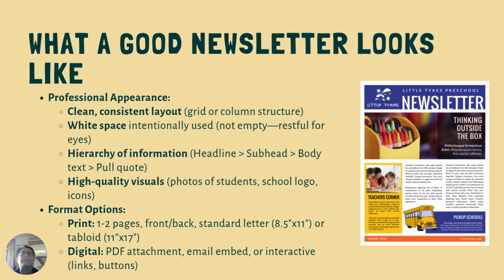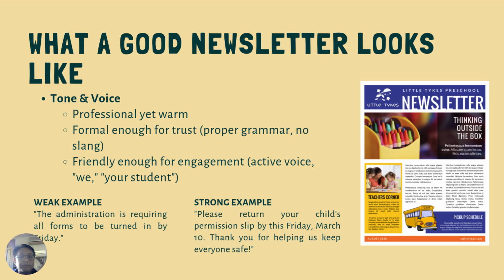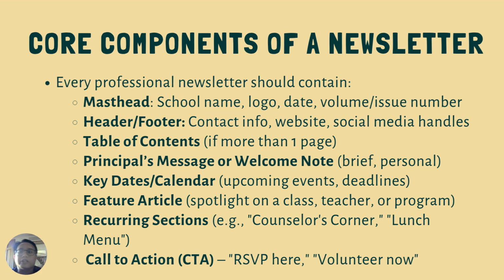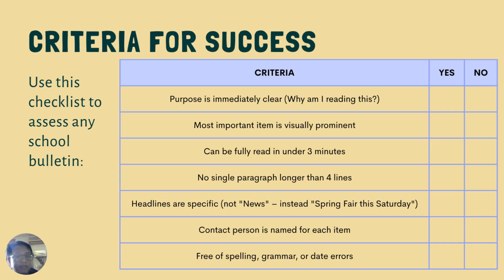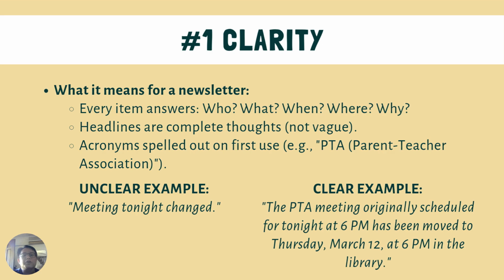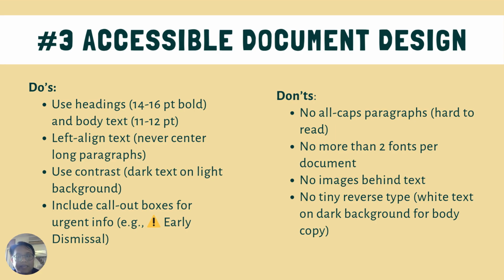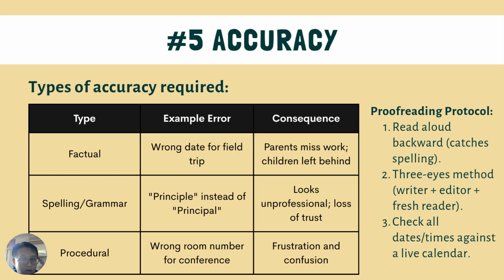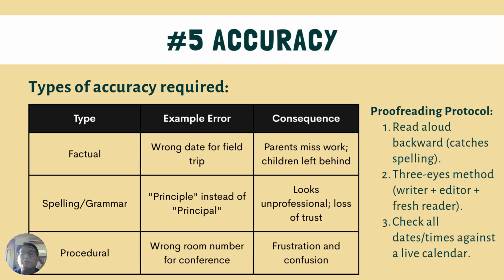Newsletter and School Bulletin